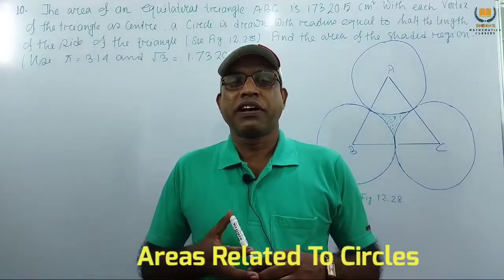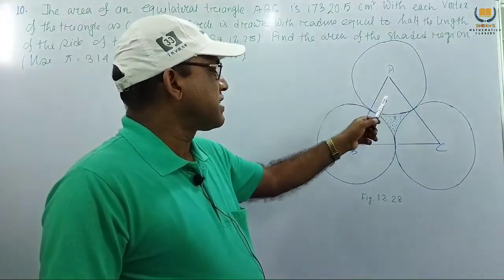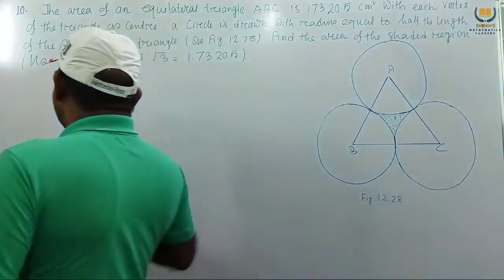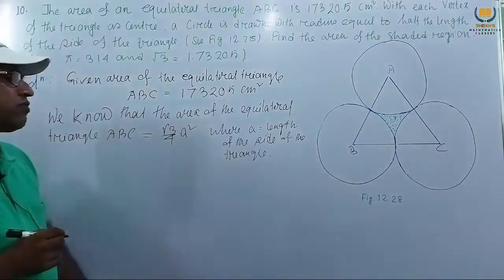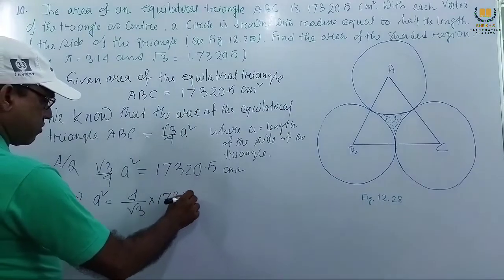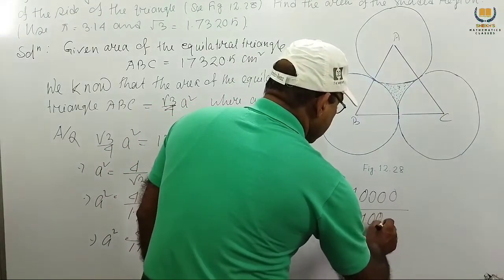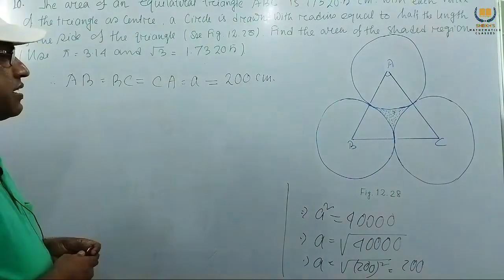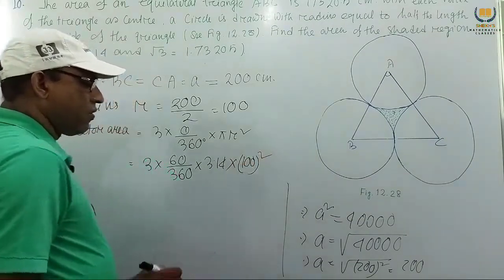Class-10 Mathematics Areas Related to Circles NCERT book English medium Part-16 by Rahimuddin Sheikh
Exercise 12.3
10. The area of an equilateral triangle ABC is 173 20.5 cm² . With each vertex of the triangle as centre, a circle is drawn with radius equal to half the length of the side of the triangle(see Fig. 12.28).Find the area of the shaded region. Use π= 3.14 and √3= 1.73205)